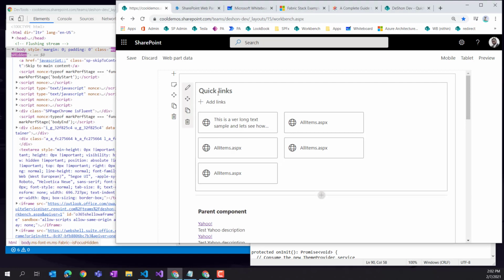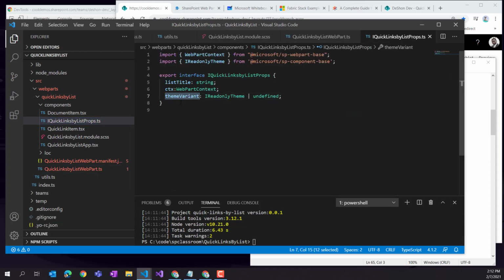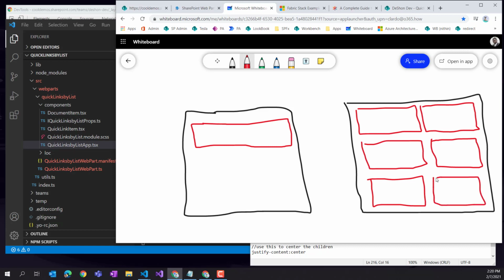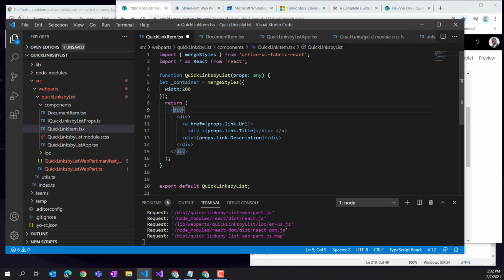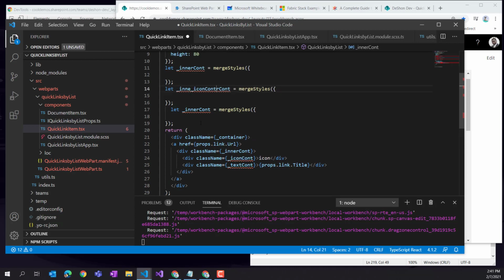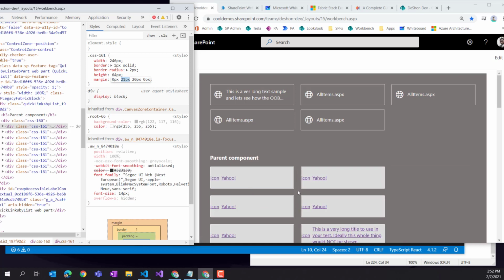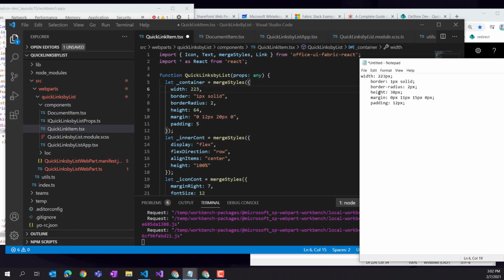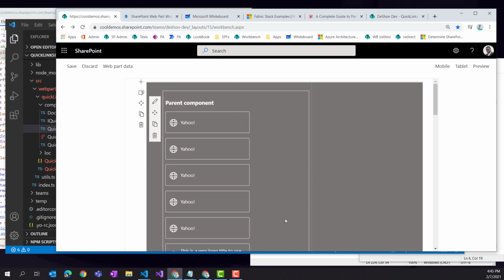How to Style your Custom SPFx Web Part to look OOB | E004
We are going thru the styling phase for our SPFx Quick Links web part (powered by a SP List). We are shooting to style our custom web part as close as possible as the OOB Quick Links web part. As you will see, to achieve this, we rely heavily on the Flexbox spacing pattern.
A lot to unpack here.